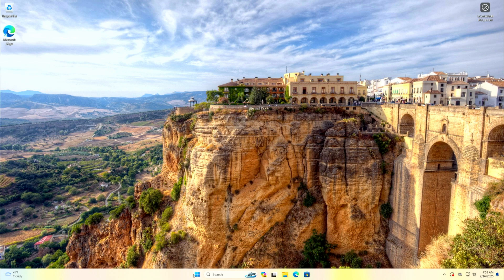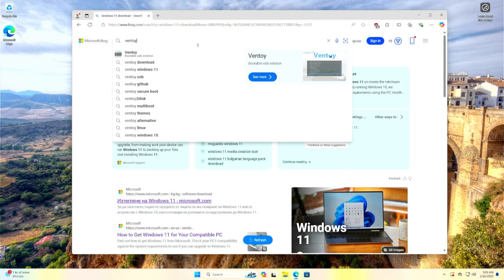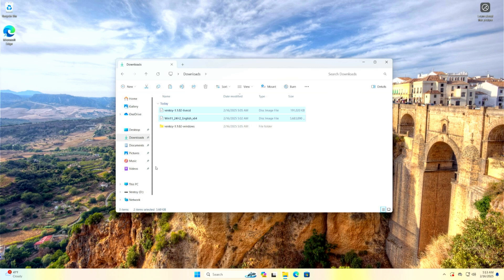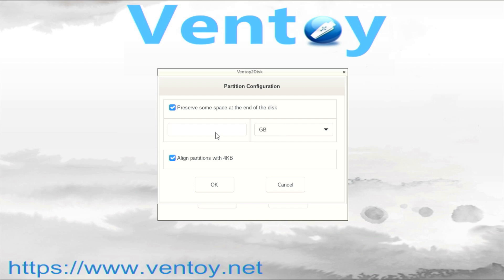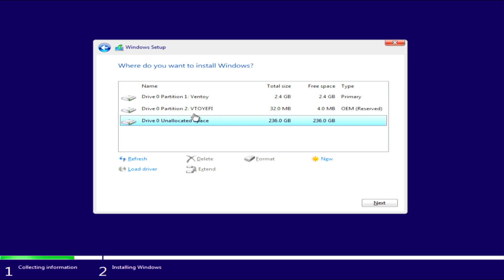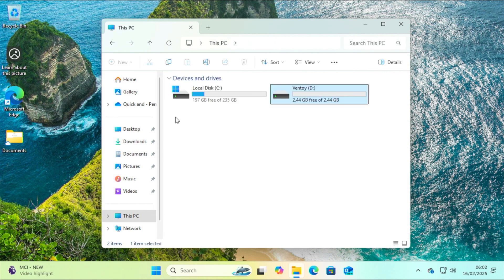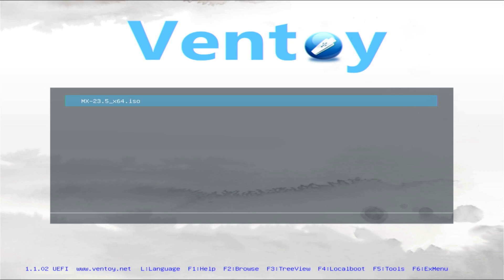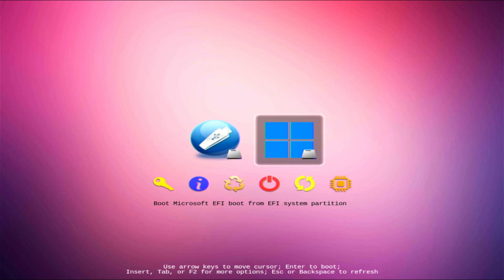How to Dual Boot Ventoy and Windows 11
The video will show you how to set up dual boot of Ventoy and Windows 11 on the same internal drive. Learn how to install Ventoy, copy ISO files, and use Ventoy to select the operating system. Follow our steps to have an easy and effective way to work with multiple operating systems on the same internal drive.
Your feedback is important to me and helps me improve my content.